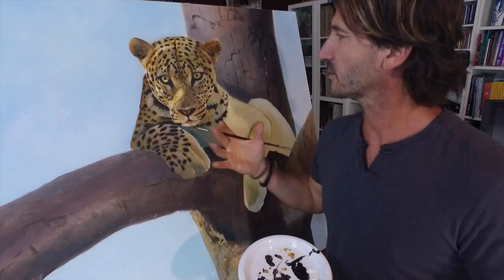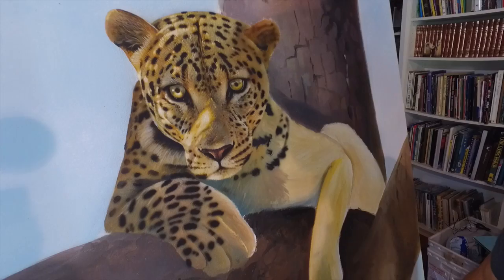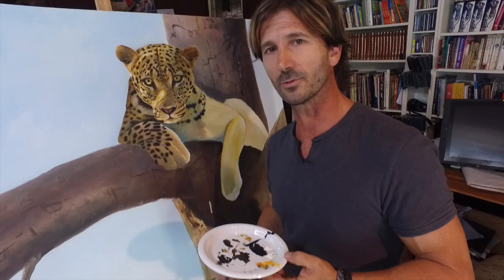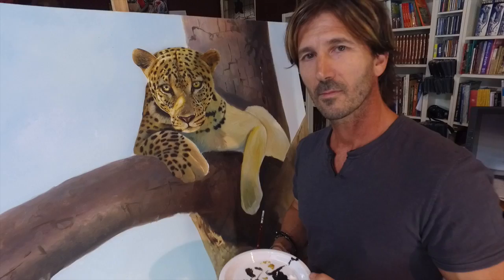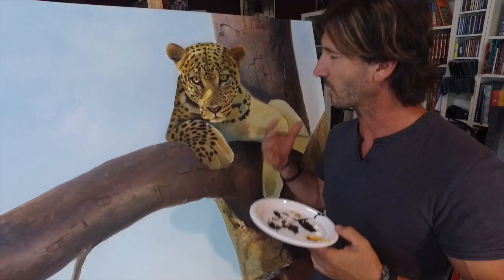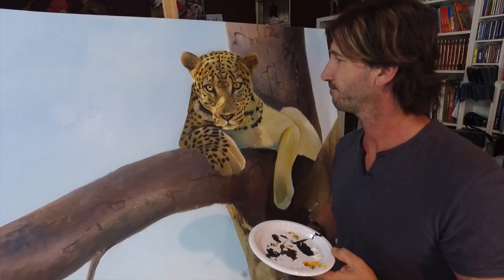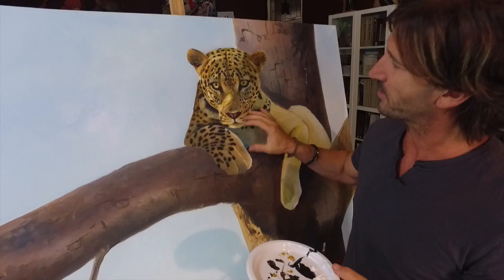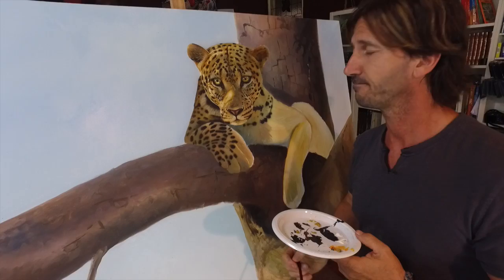Welcome to Garry Fleming's Studio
This is the first of my videos showing you how I do what I do.  I hope you enjoy it.  You can find more info at garryfleming.com